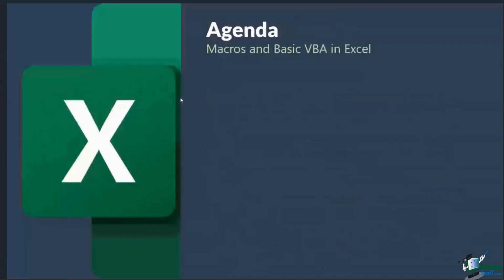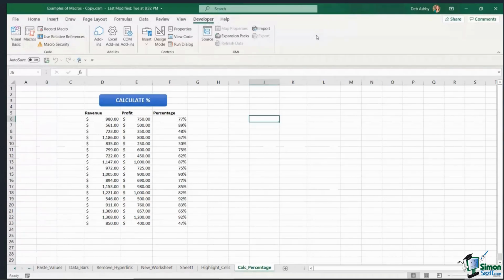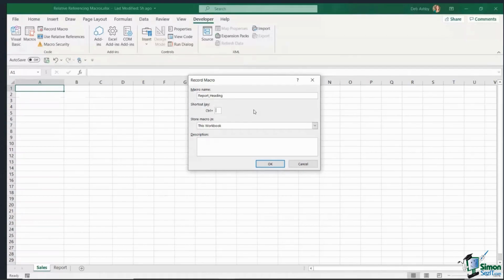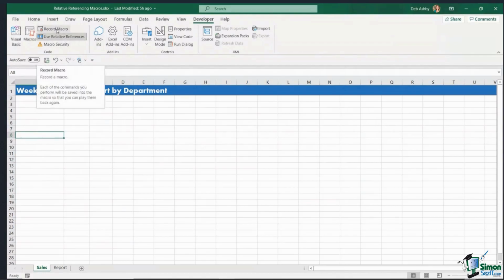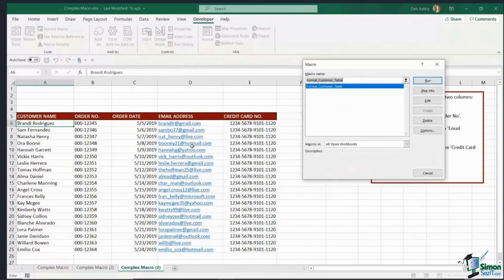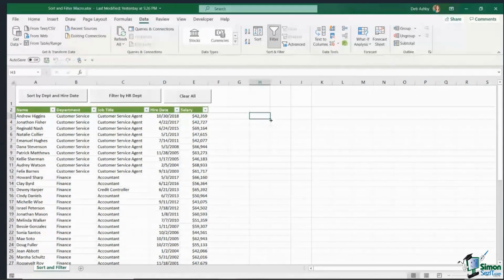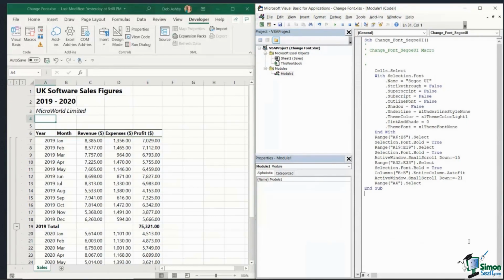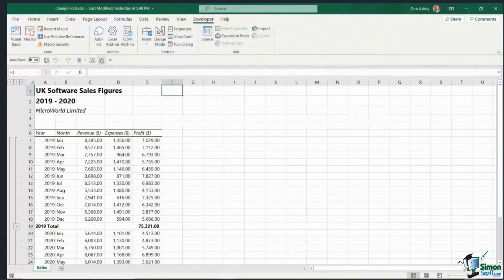How to Use Macros in Excel: Excel Macros for Dummies & Basic VBA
✅ Download the free course files to follow along

In this Macros and VBA Excel tutorial, we looked at how you create and edit a basic Macro in Excel.

This is a recording from a live session available to members at Simon Sez IT.  This Macros tutorial is aimed at users that are brand-new to Macros and VBA in Excel. We look at what a Macro can do and take you through a number of real-life examples where you might use a macro to automate tasks in Excel.

We've even included the downloadable course file so you can follow along with this course. This will help you put what you are learning into practice and master MS Excel.

0:00:00 - Introduction
0:03:16 - What are Macros?
0:04:25 - Examples of Macros
0:08:49 - Excel VBA Explained
0:14:56 - Recording, Saving and Running a Macro
0:25:50 - Recording a Macro with Relative Referencing
0:29:28 - Complex Macros
0:45:11 - Exploring VBA Editor Windows
0:50:08 - Understanding how VBA Code is Built
0:57:08 - Editing VBA Macro Code
1:01:59 - Assigning a Macro as Shortcuts